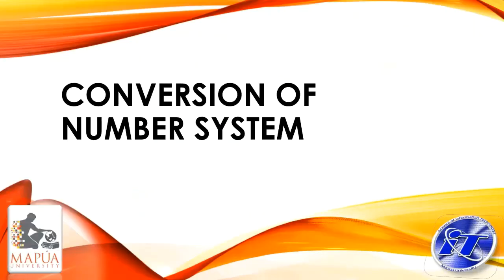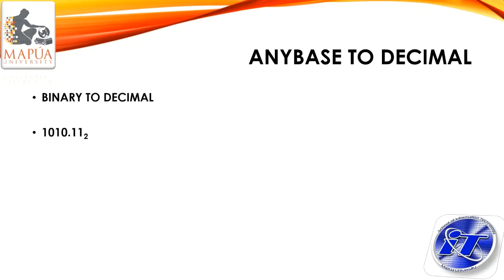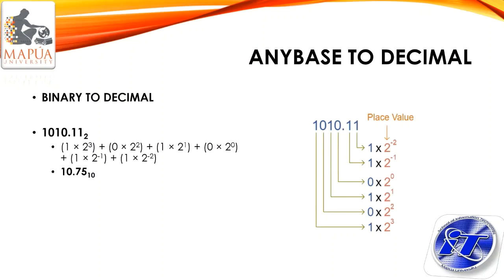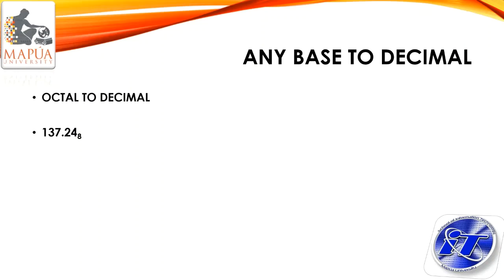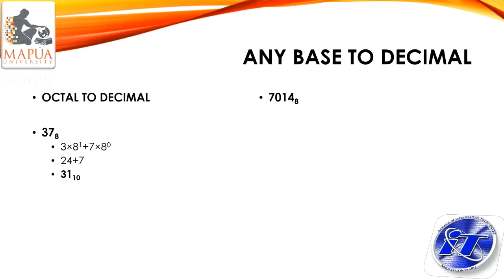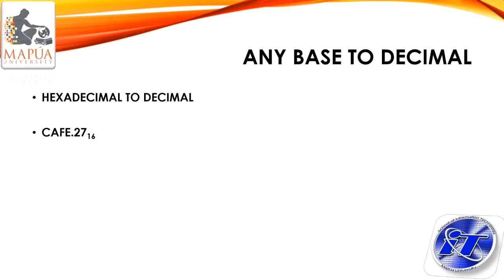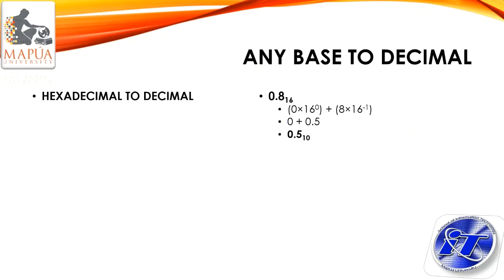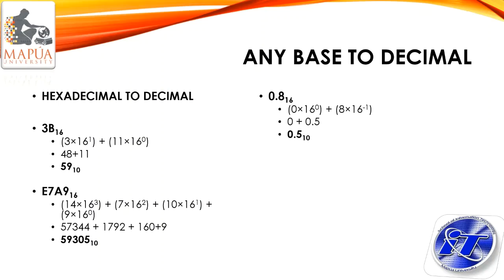LECTURE 3 CONVERSION OF NUMBER SYSTEM PART 1